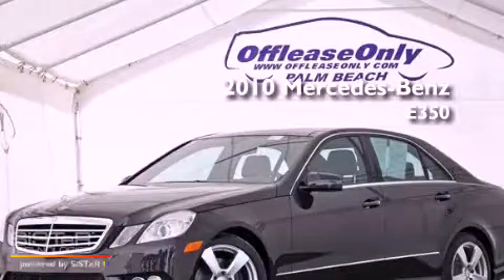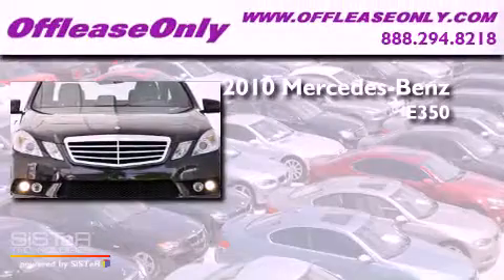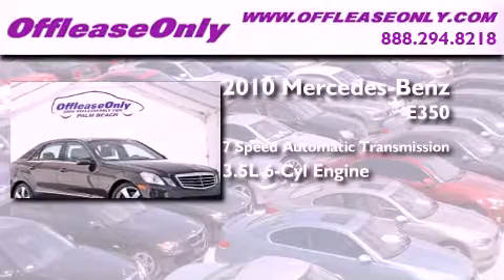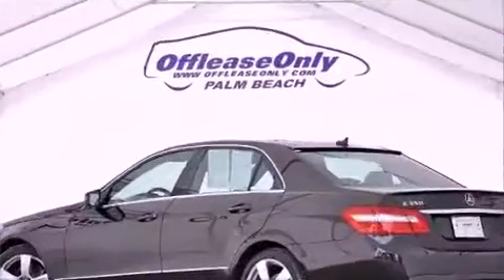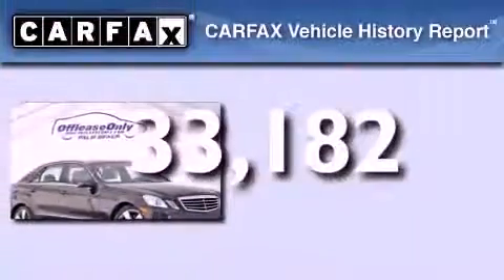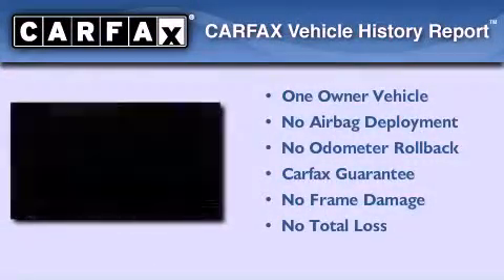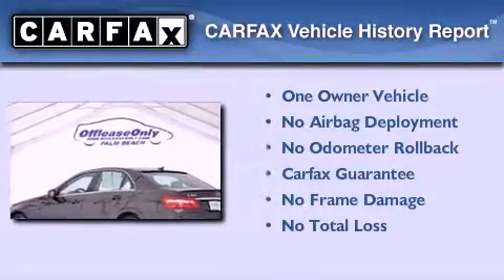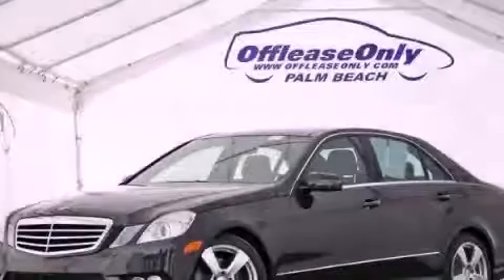2010 Mercedes-Benz E350 Coconut Creek FL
Year : 2010
 Make : Mercedes-Benz
 Model : E350
 Engine : Gas V6 3.5L/213
 Trans . : Automatic
 Exterior : Pearl Brown Metallic
 Miles : 33,182
 Interior : Black
 Stock : 46117

 2010 Mercedes-Benz E350 Lake Worth FL